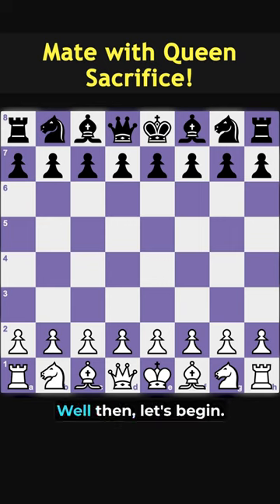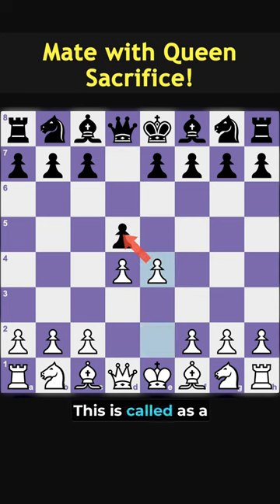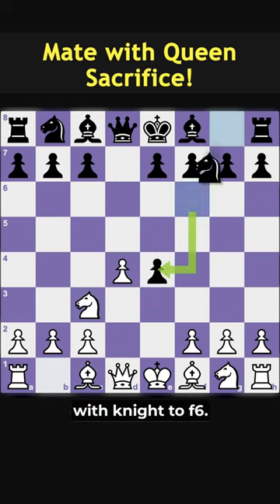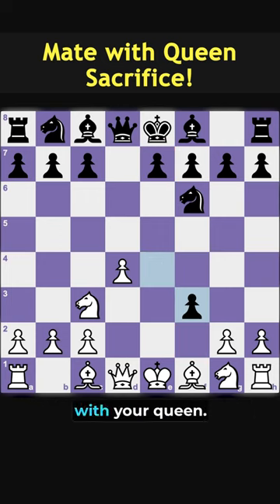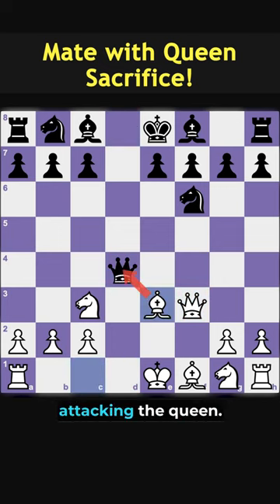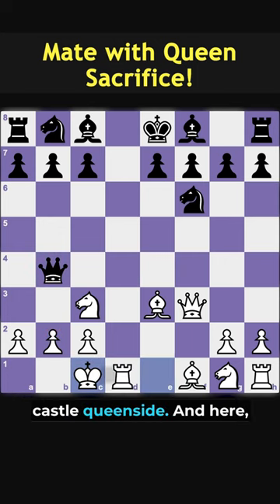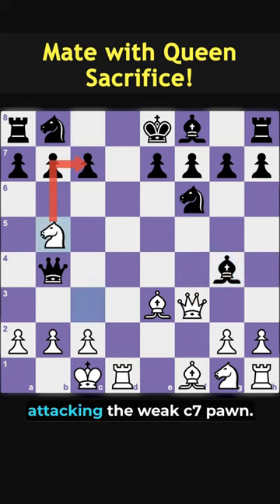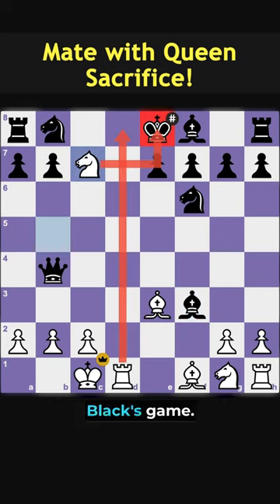QUEEN Sacrifice Checkmate!